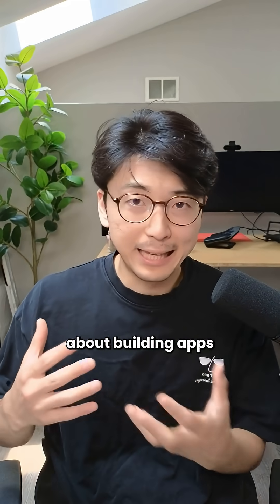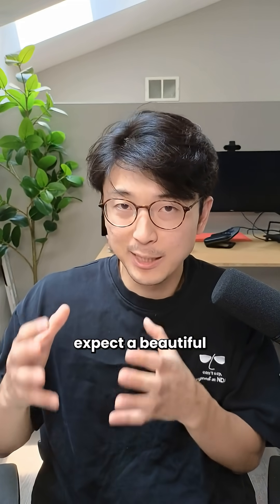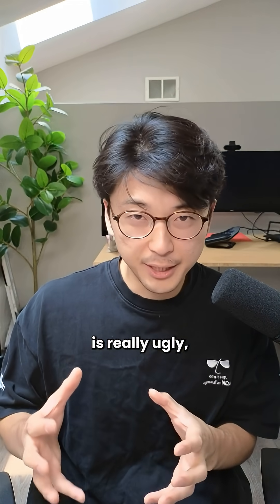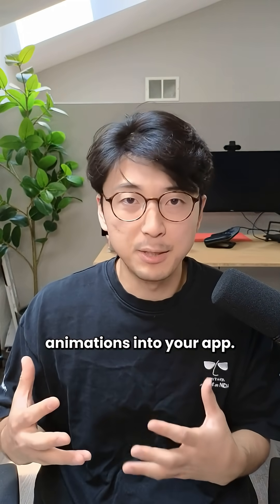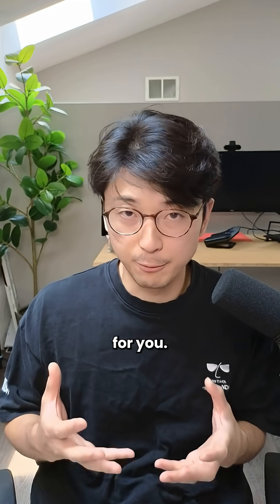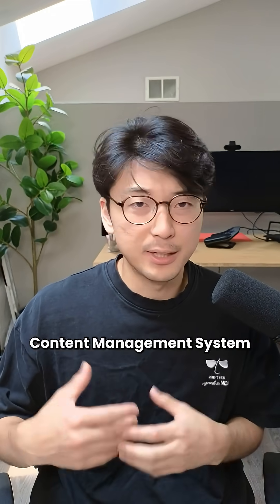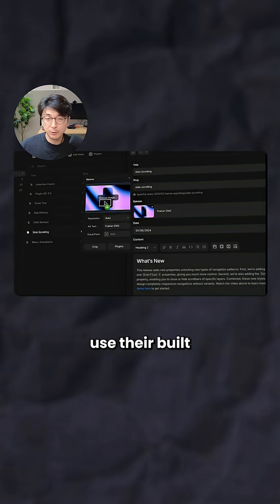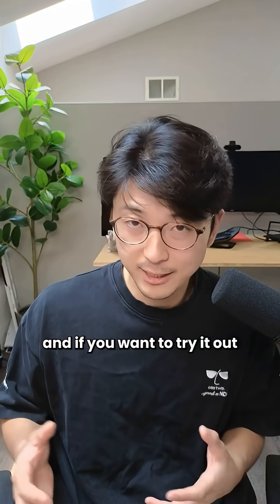the bar for software startups is so high